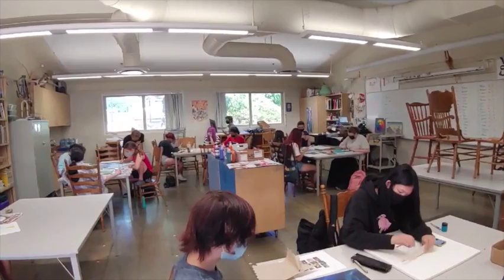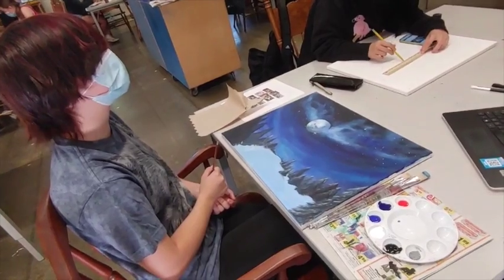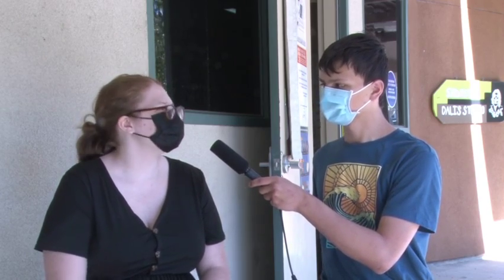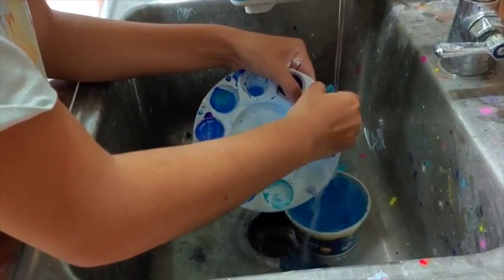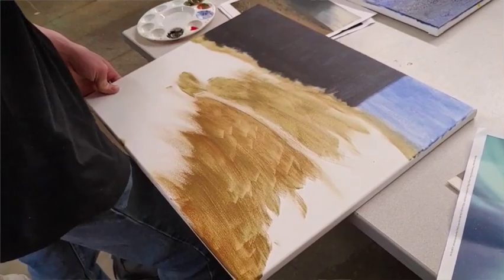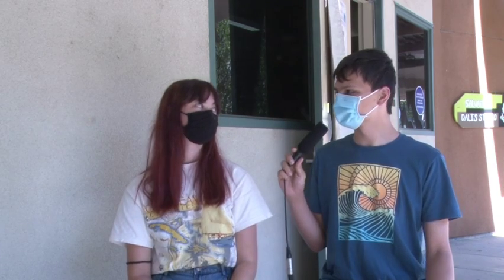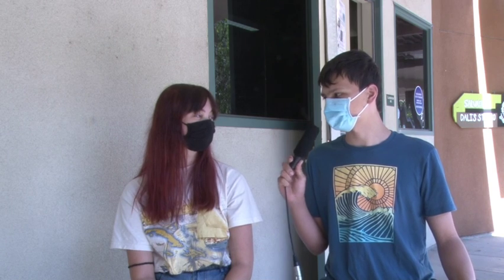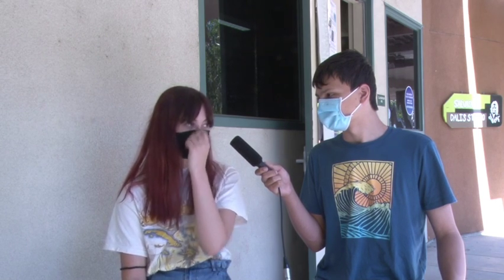Painting summer session -